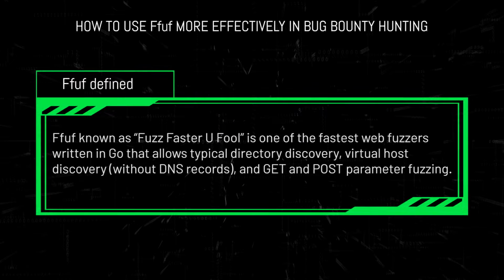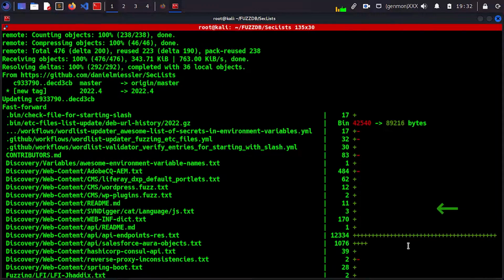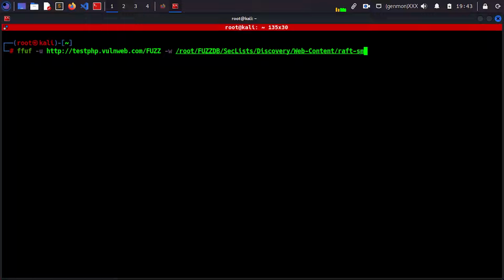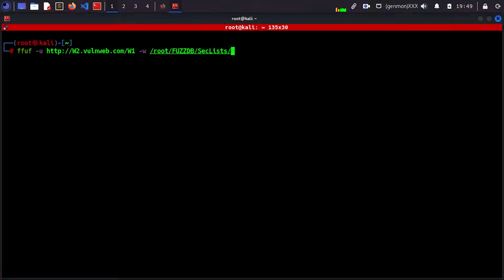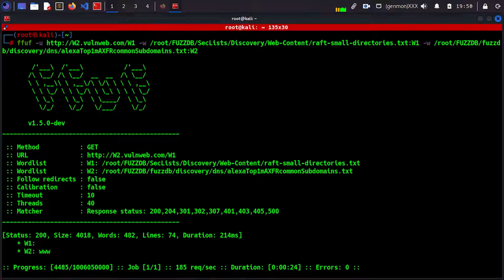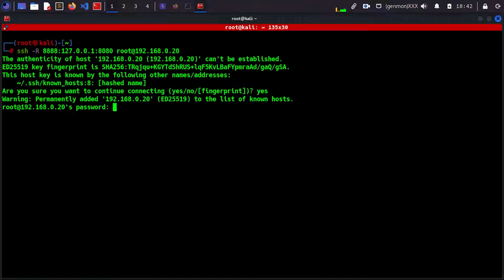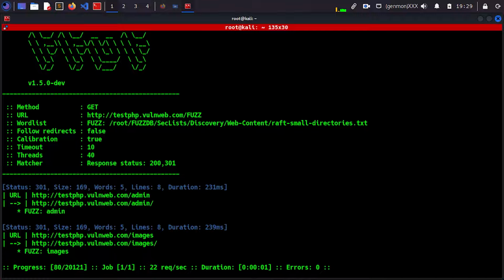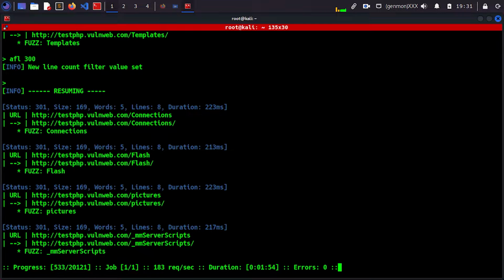5 Techniques that you didn't know about Ffuf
Hello Everyone,

In this episode we will take a look at how you can use Ffuf more effectively when you perform Fuzzing and Brute-Forcing attacks assuming you perform Bug Bounty Hunting, and Pentesting helping the Red team maximize the experience and save a lot of time in our methodology. Ffuf is one of the fastest web fuzzers written in Go that allows typical directory discovery, virtual host discovery (without DNS records), and GET and POST parameter fuzzing. Below are the 5 different techniques that we'll take a look:

1) Continuously update the external wordlists and the tool.
2) Fuzzing using recursion techniques.
3) Fuzzing multiple locations with Ffuf.
4) Use Ffuf replay-proxy and receive callbacks via reverse ssh tunnel into Burp Suite Pro.
5) Use Interactive Mode and Calibration Filtering to eliminate false positives.